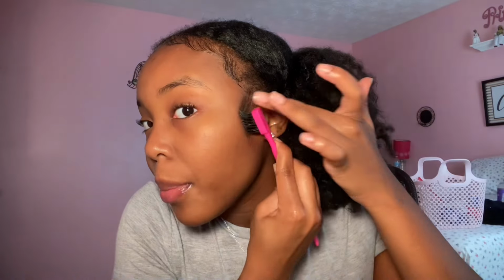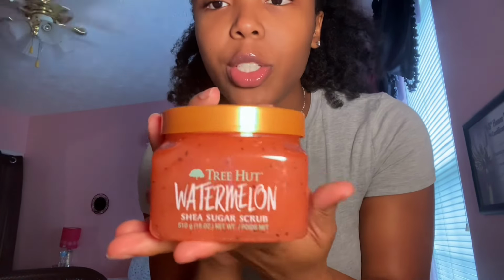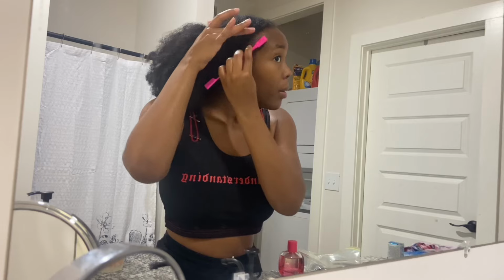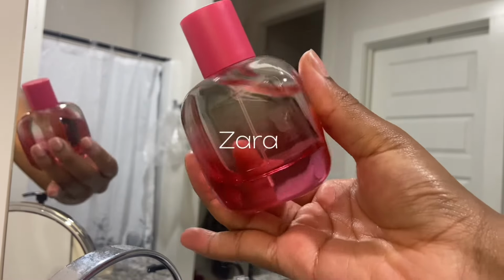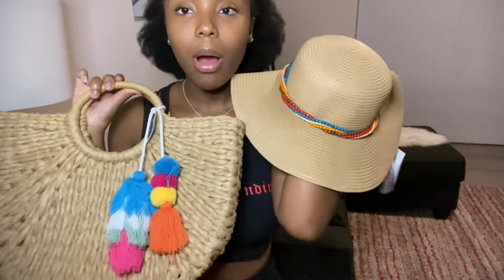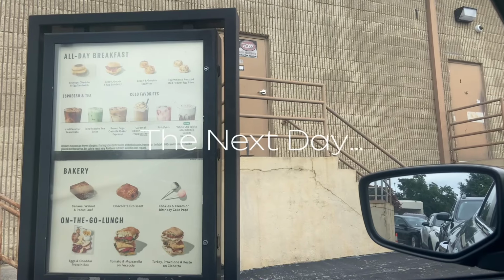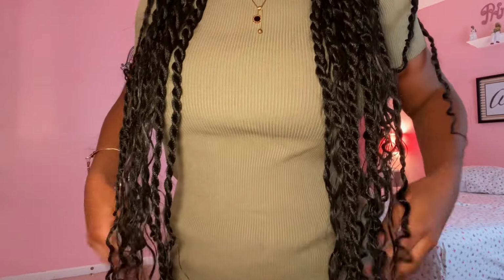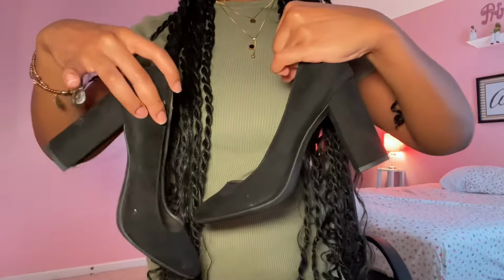SOLO BUSINESS TRIP PREP: grwm, travel, appts, & just vibe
First off THANK YOU ALL so much for 300 subbies!! ☆ I appreciate each and every one of you!! Thanks to you guys, I’m motivated more than ever to continue doing what I love, which is making content for those that aspire to pursue a career in technology. Enjoy this PREP FOR A SOLO BUSINESS TRIP VLOG which is PART ONE to a PART TWO series. Updates of where I have been and what I have been up to will be coming soon. ♡

about me:

Age: 21
Major: Cybersecurity
Ethnicity: Haitian